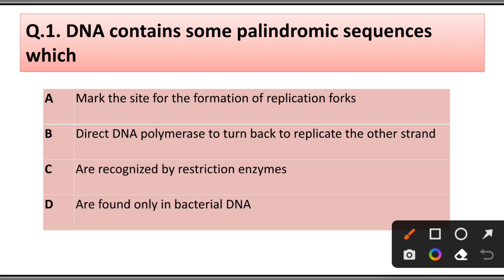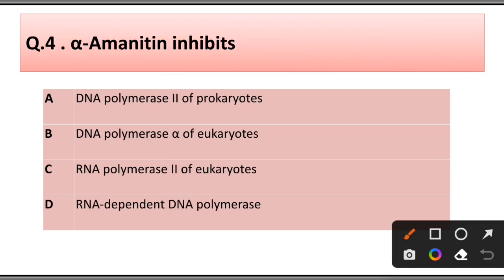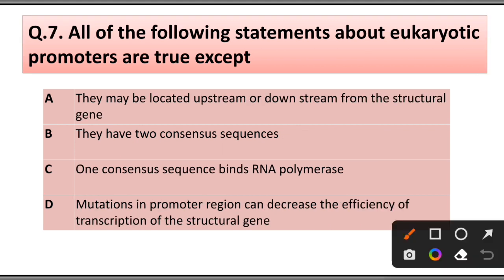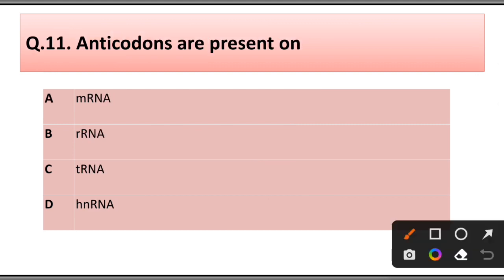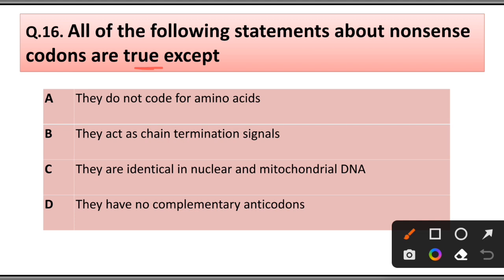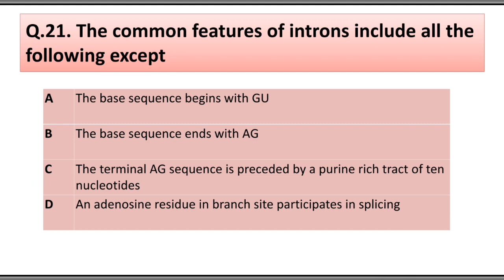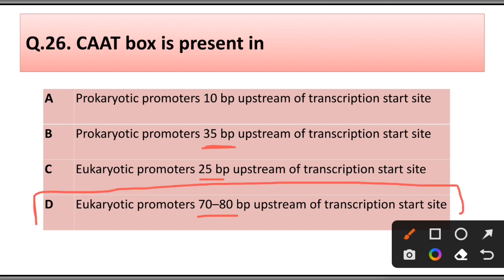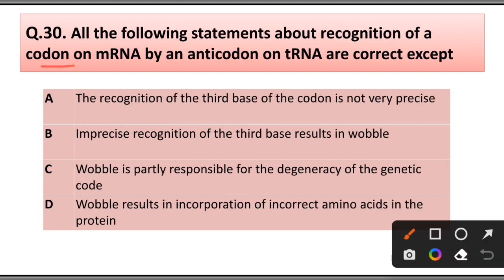Biochemistry MCQ Practice: Elevate Your Understanding of Molecular Processes!"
Welcome to our Biochemistry MCQ Practice Session! 🧪🔬

🔹 Dive into the intricate world of molecular processes with our comprehensive Multiple Choice Questions (MCQs) practice. 🔹 Elevate your understanding of key biochemistry concepts, including DNA replication, transcription, enzymes, and more. 🔹 Perfect for students, researchers, and anyone passionate about delving into the fascinating realm of biochemistry.

🧪 Topics Covered:

DNA Replication and Transcription